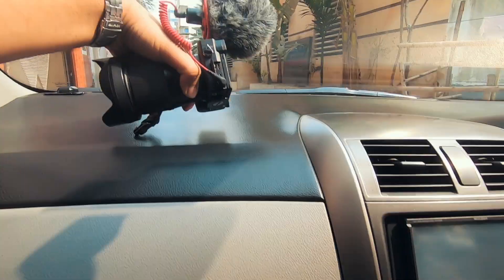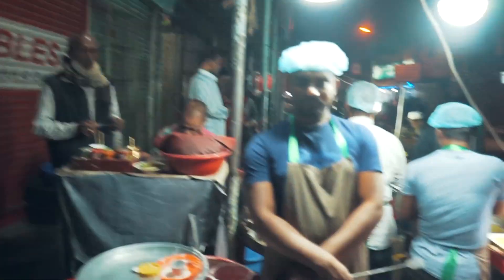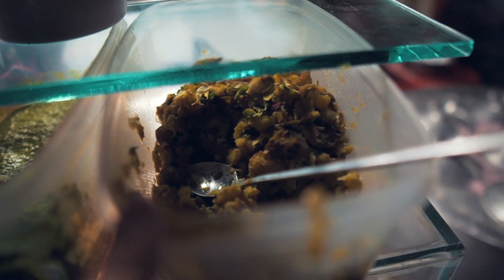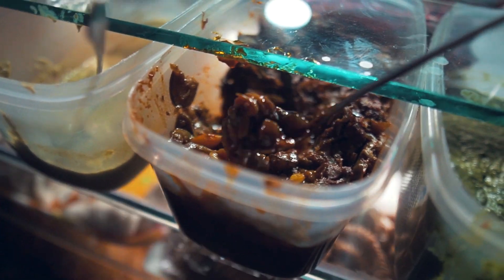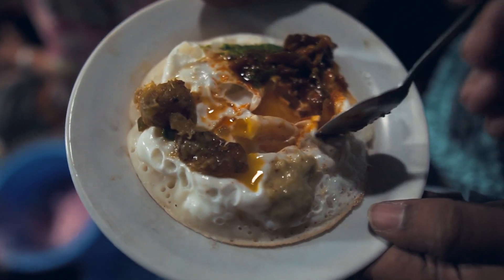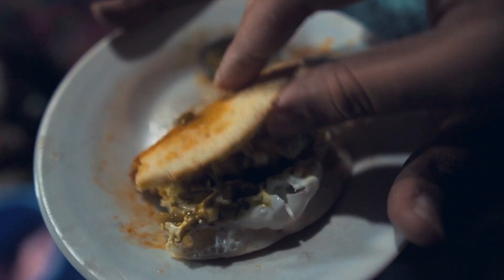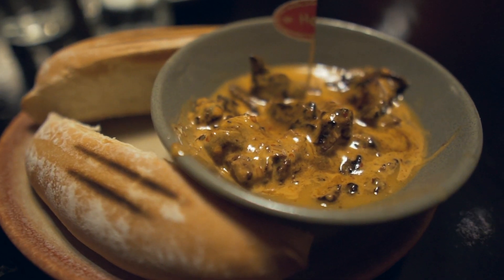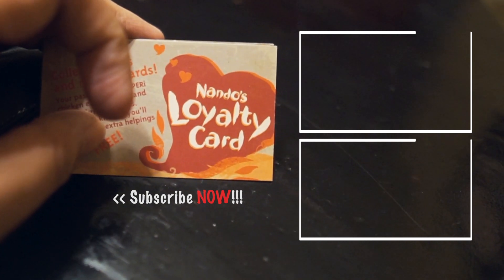অসাধারণ ডিম চিতই পিঠা 😋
This is a short VLOG. A few days ago we went to a food tour and our objective was to find different places in Dhaka where you can get various types of Pitha. Must watch that video which is uploaded on Grameenphone's Facebook & YouTube channel.

I find this Dim Chitoi Pitha so good in taste, I couldn't resist myself having two of them. It was served with a different type of ইলিশ ভর্তা & আলুর দম. Totally unique in flavour and absolutely worth visiting.

By the way, please make sure you follow our Instagram and Facebook page so that you don't miss any update by us.